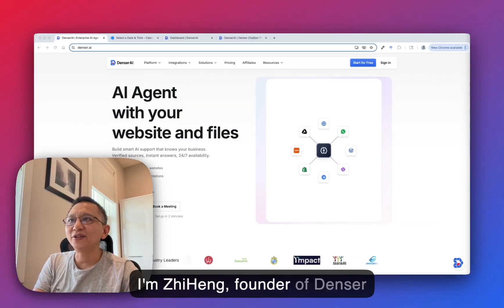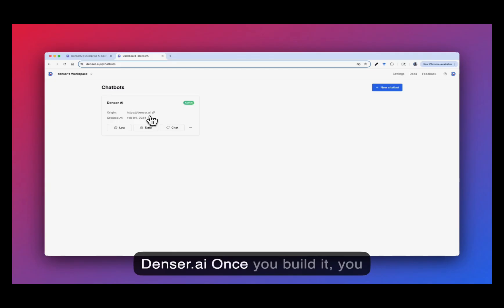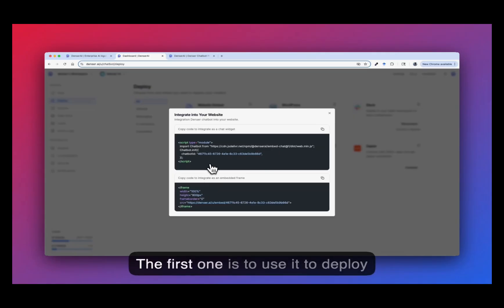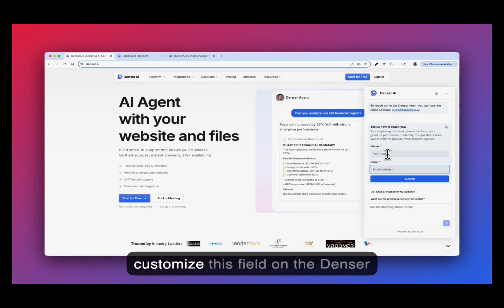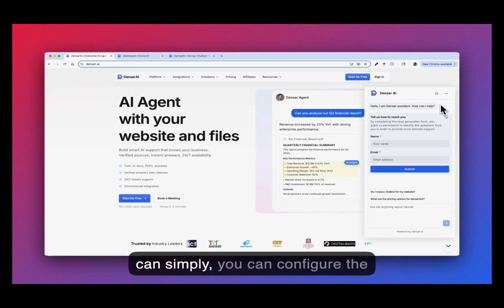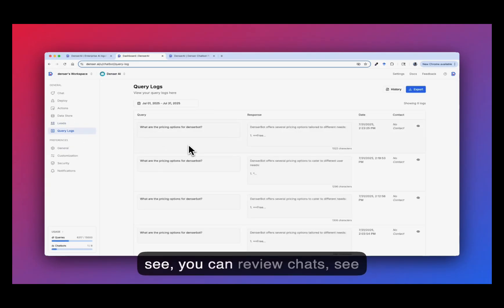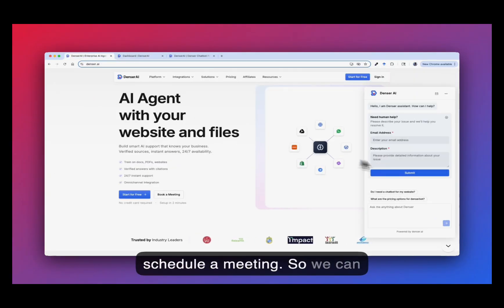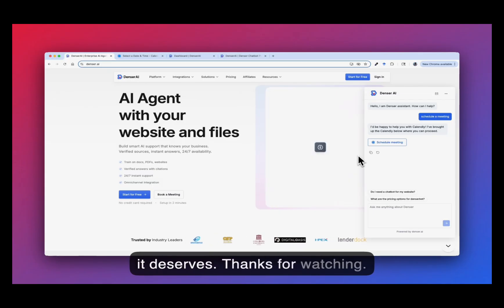Denser AI Agent for Customer Support in 5 Minutes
Tired of answering the same customer questions over and over? In this video, we introduce Denser AI, the smart support agent that helps your website respond to visitors 24/7 — while capturing leads, escalating tough questions, and streamlining customer interactions.

🎥 What You’ll See in This Video:

* How to build your AI-powered chatbot using your website or documents
* How to deploy it on your website with no code
* How to capture leads and sync them to Google Sheets
* How to escalate complex questions to human support via email
* How to monitor query logs and improve your content
* How to use AI actions like Calendly scheduling to help users take action

⚡️ With Denser, you can:

* Answer questions 24/7
* Capture and manage leads automatically
* Escalate unanswered questions to your support team
* Understand customer needs through query logs
* Trigger actions like meeting scheduling from chat